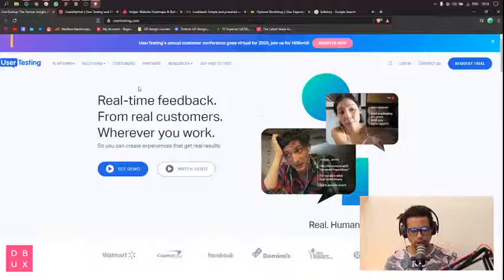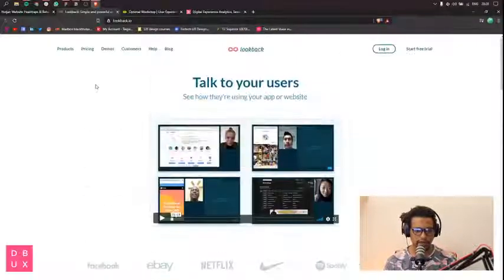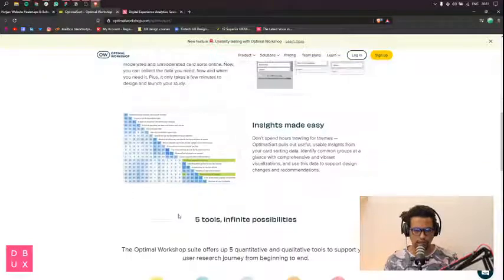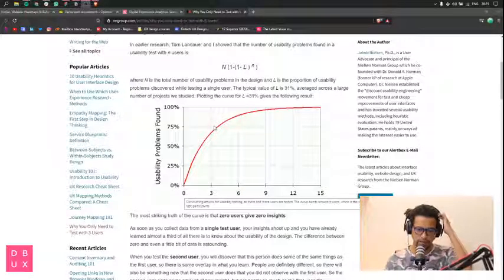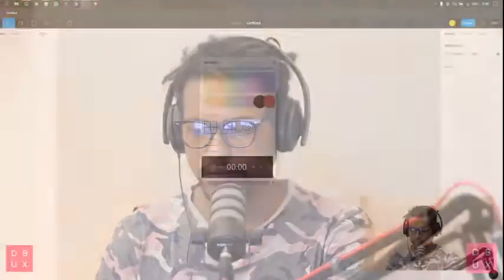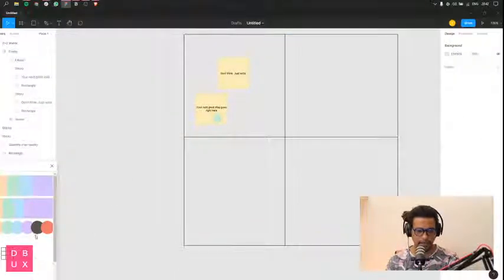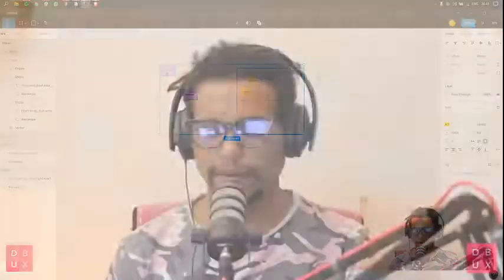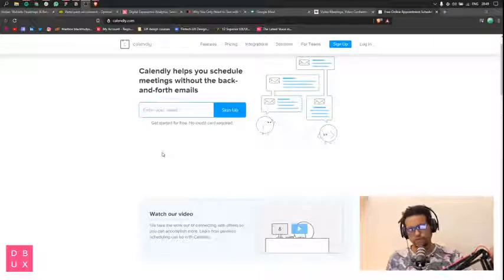Can you do UX design remotely?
Let's discuss doing UX design remotely, the tools and the methods for the job and how to get started.